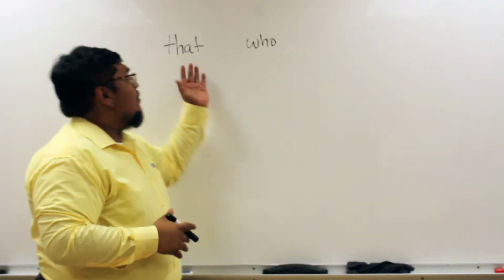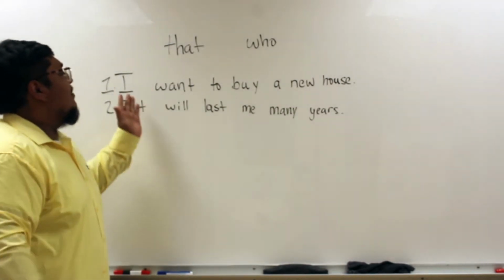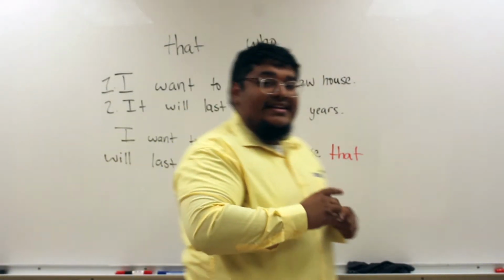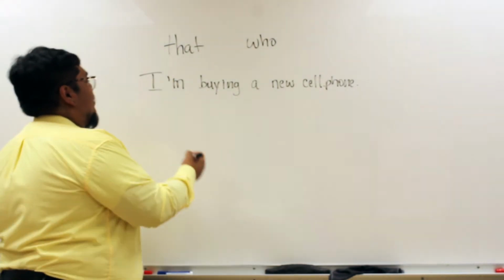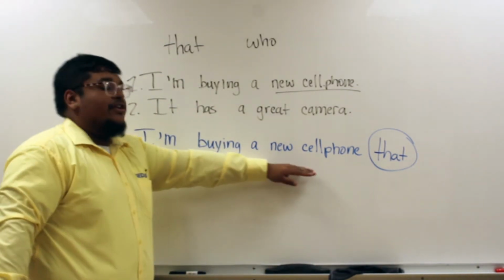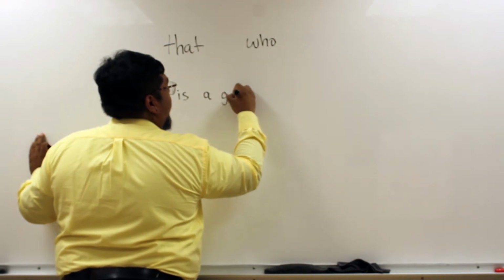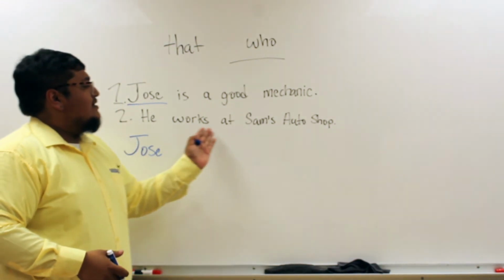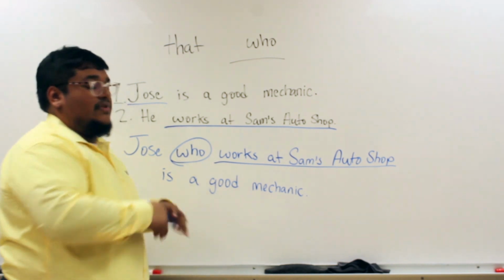Subject Pattern Adjective Clauses: That and Who - Clases de Inglés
En esta clase de Inglés aprenderás a utilizar las Cláusulas "That" y "Who" en Inglés.

In this English language lesson, you will learn about Subject Pattern Adjective Clauses: That and Who.